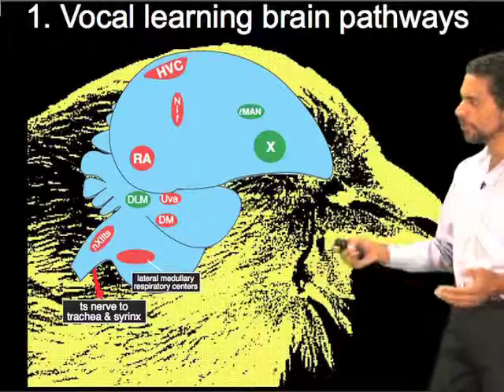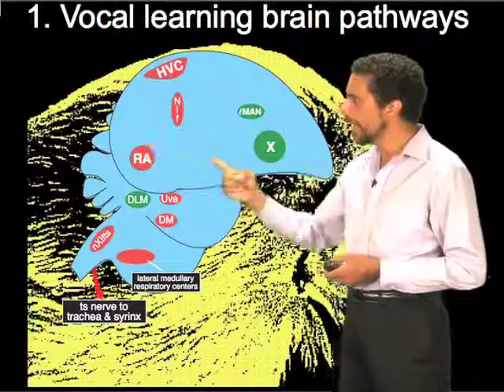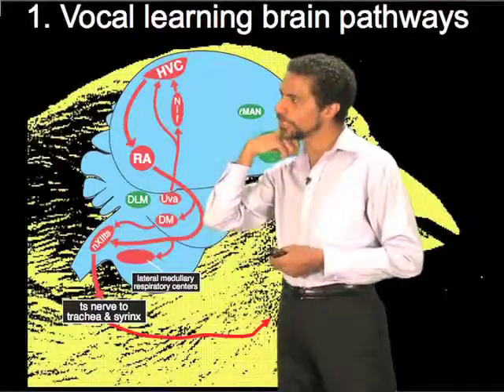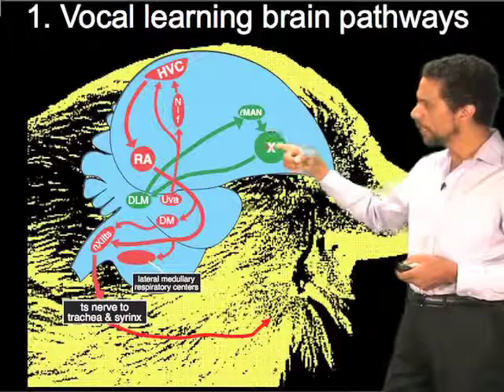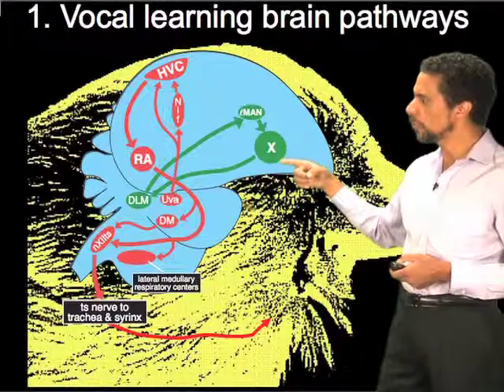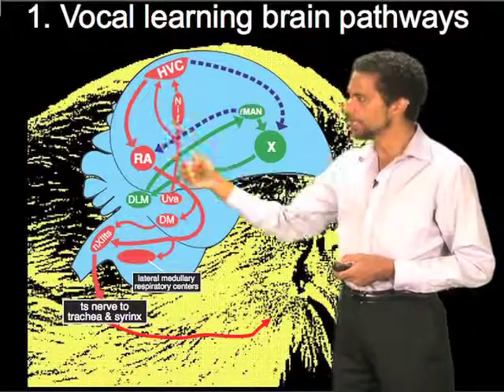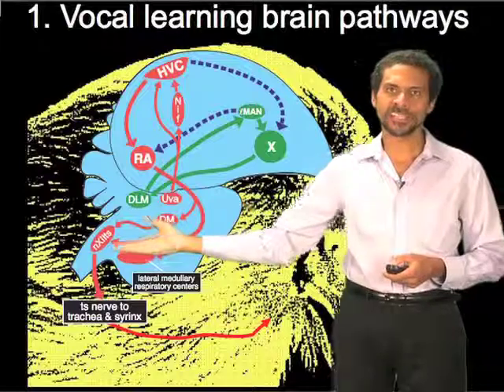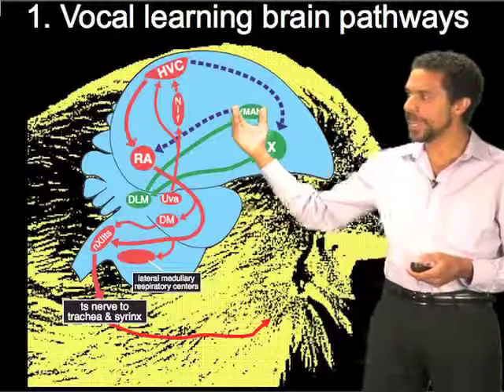Vocal learning brain pathways - Eric Jarvis (Duke/HHMI)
Brain pathways required to produce learned songs and imitating vocalizations for vocal learners, as opposed to the production of innate vocalization.